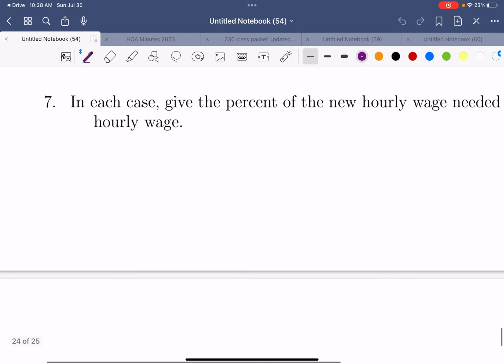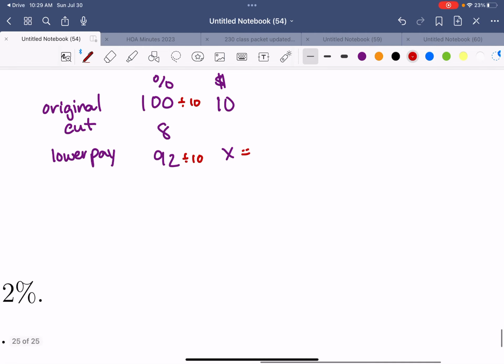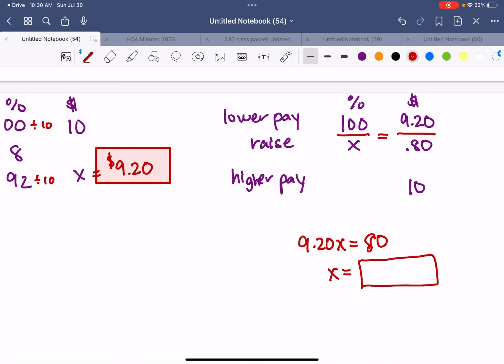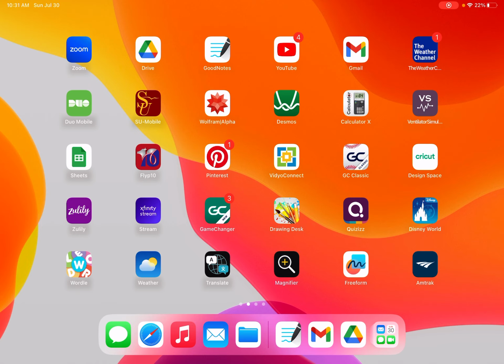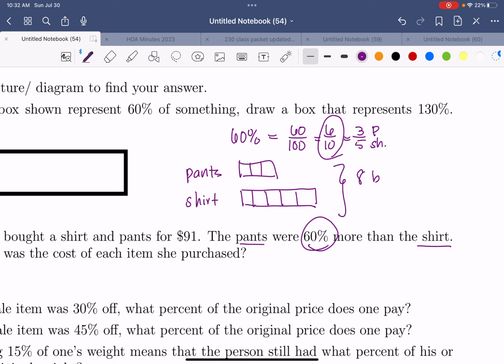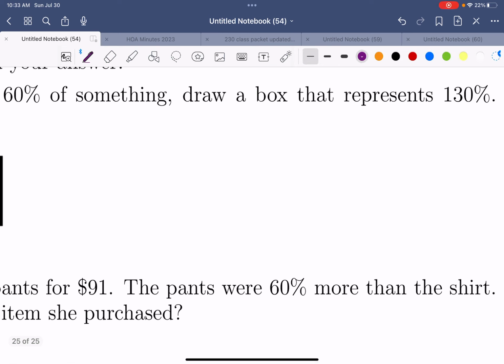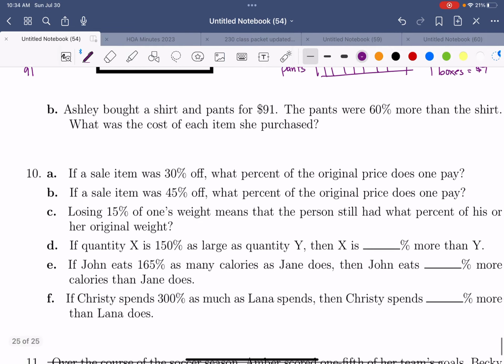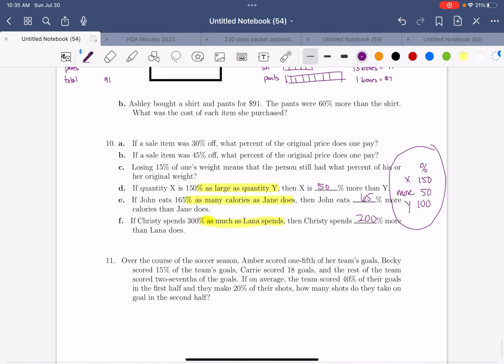230 PE 2 tips